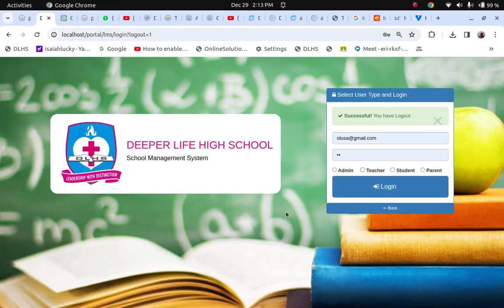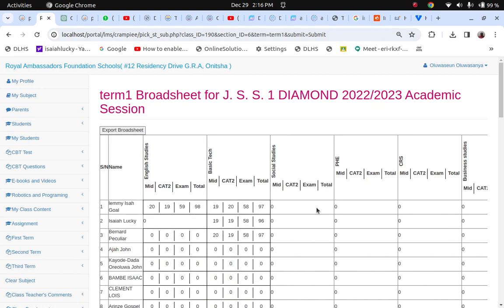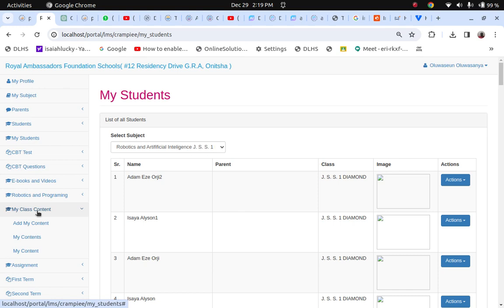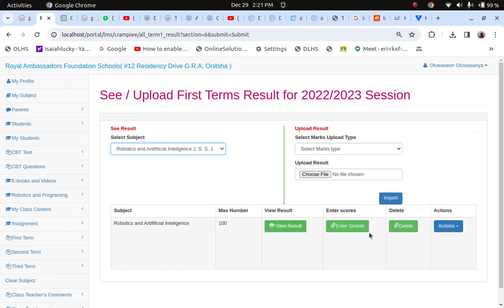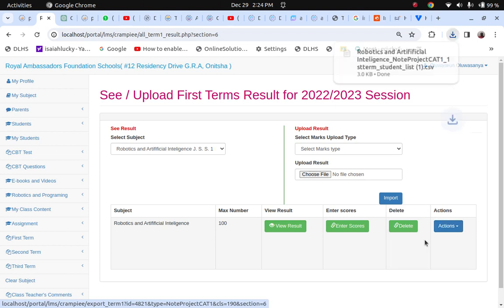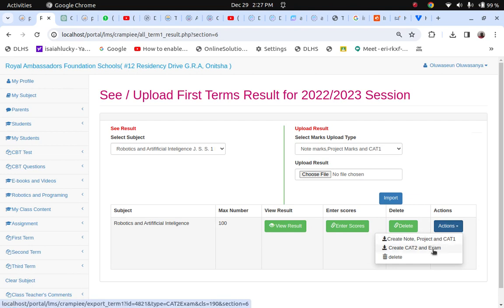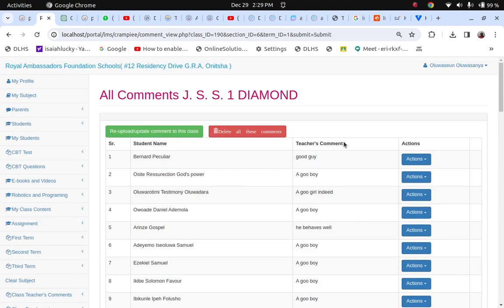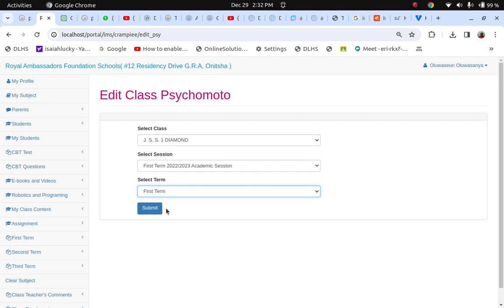sms demo (Teachers Portal)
School Management solution